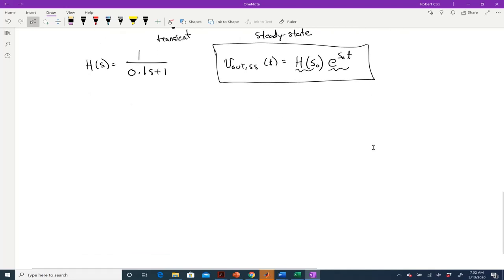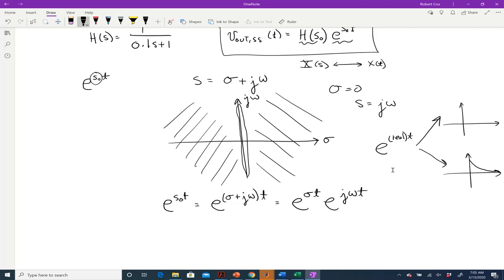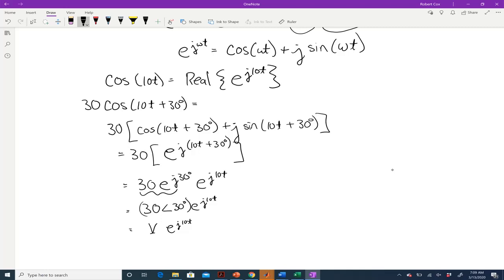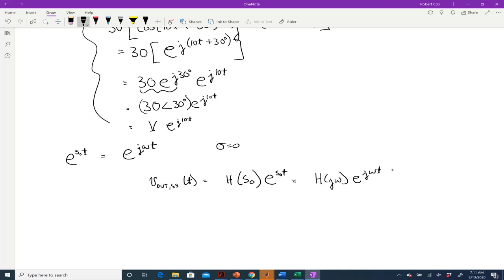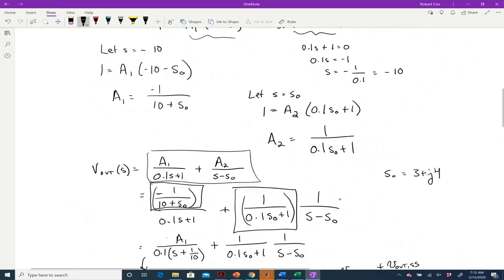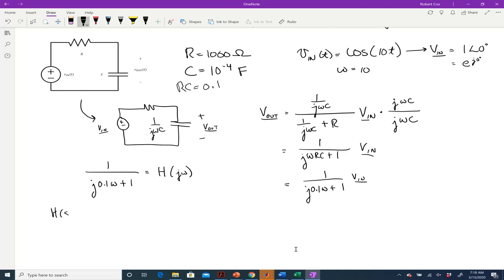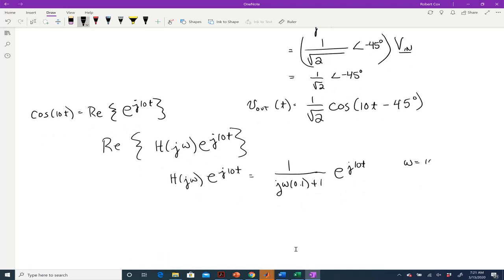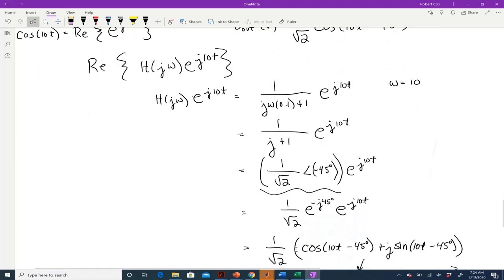Transfer Functions and Complex Exponential Functions: Part 2